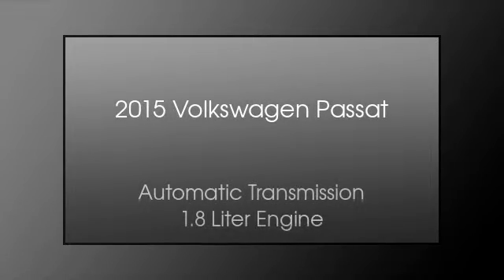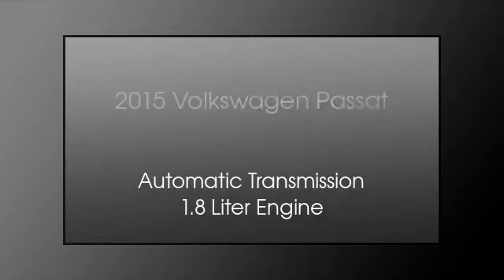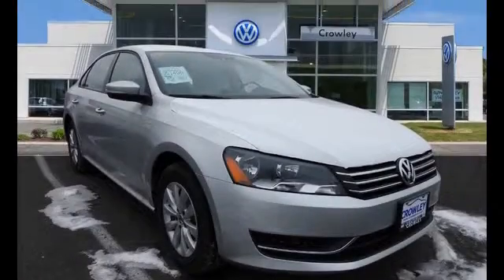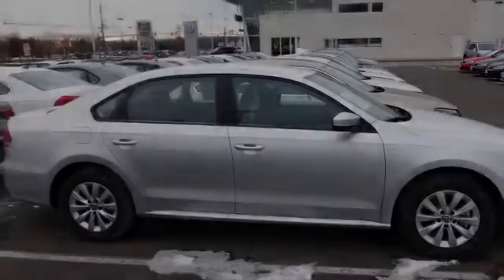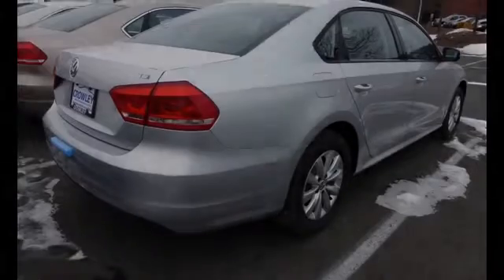2015 Volkswagen Passat